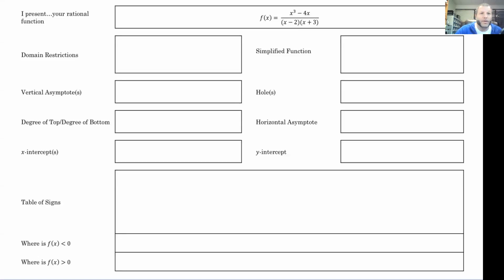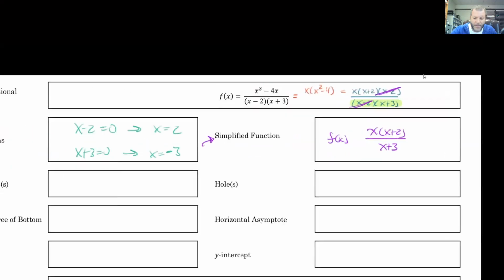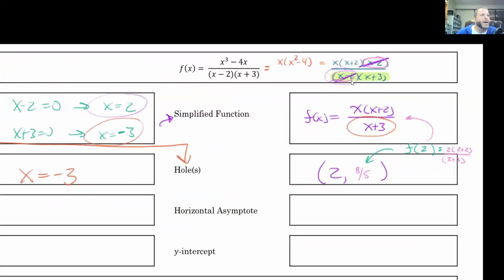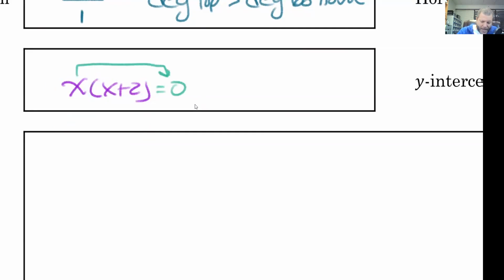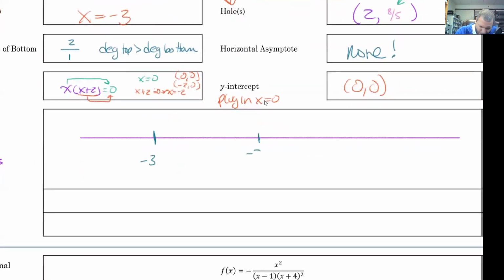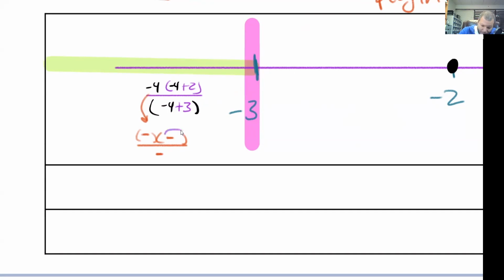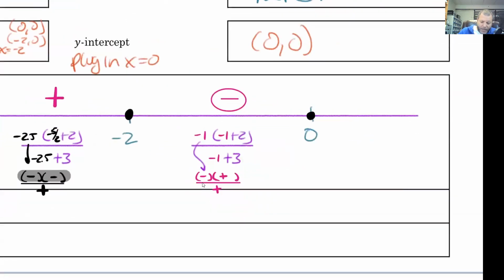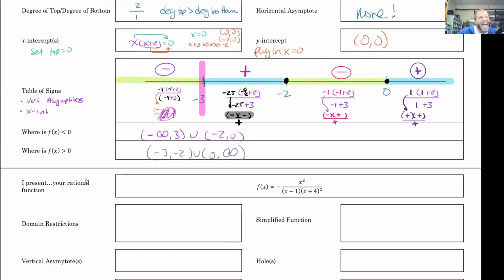Rational functions practice 1